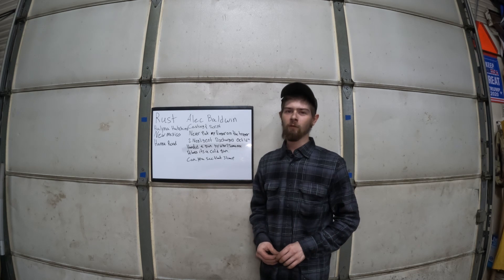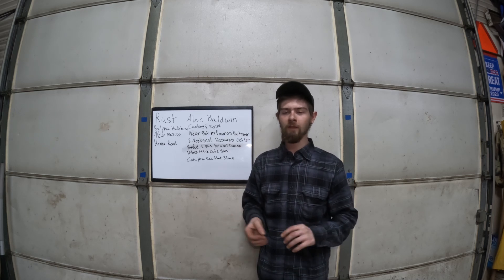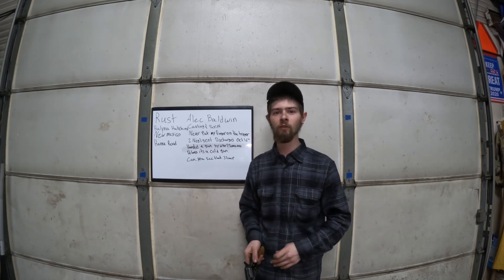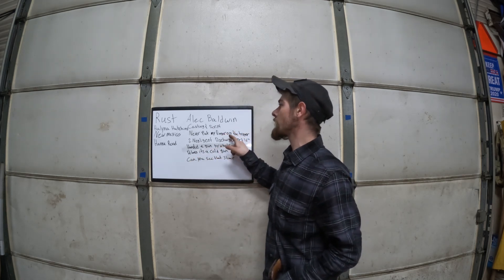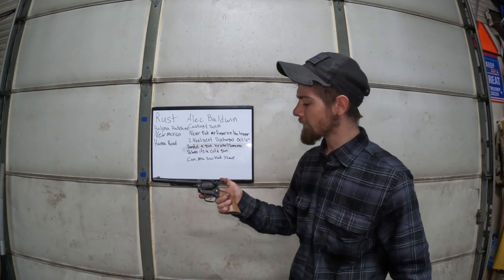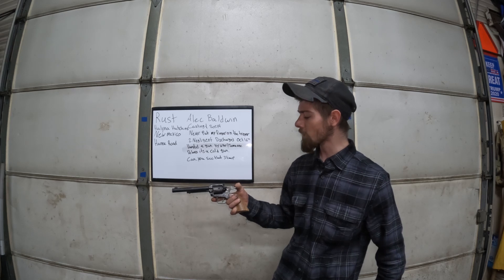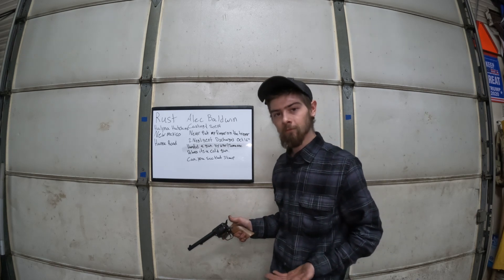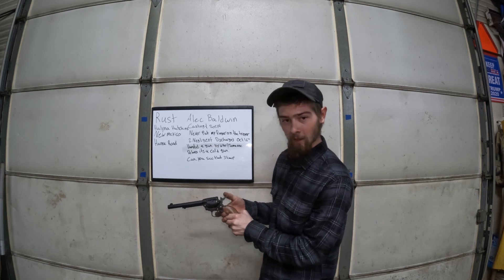[16] Alec Baldwen Lies Confirmed on Muilple Revolvers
Alec Baldwin Lied Confirmed on Multiple Revolvers. According to alec his finger was never on the trigger here we prove that firearms don't just go off with out pulling the trigger. also he states in his interview that the firearm wasn't pointed at halyna Hutchins. well it had to be or she would still be here today. There were multiple Negligent acts that had to accrue for this to have happend. Be sure to Subscribe for more content similar to this video and ill be posting every Friday so make sure too hit the bell so you'll receive all notifications so you know you wont miss out on awesome firearms, armor, ammunition, optics, flashlights, all the latest gear reviewed here, and much much more.

Facebook - Ballistic Jim (Ballistic Coalition)